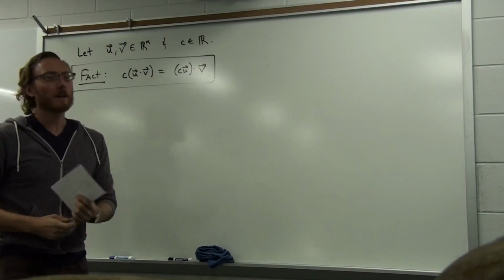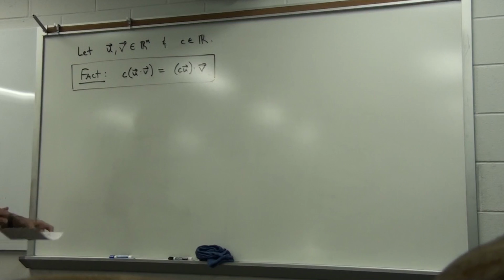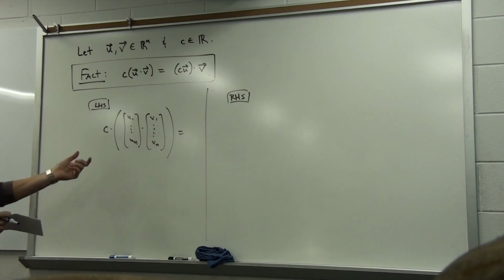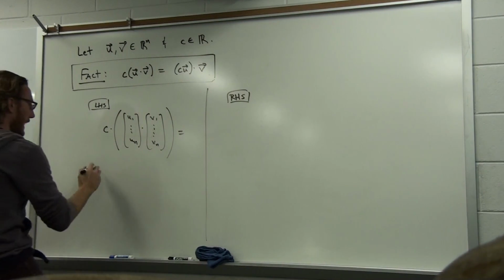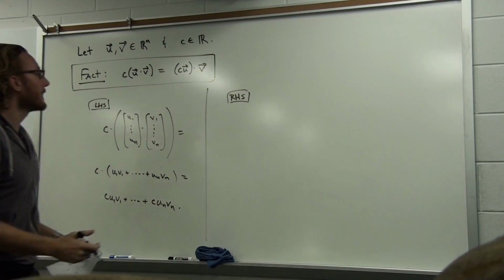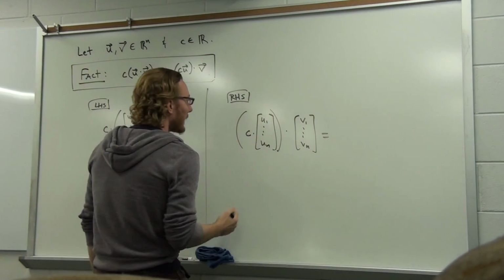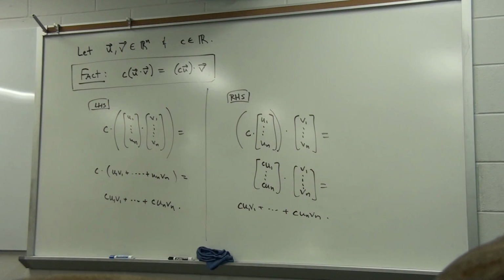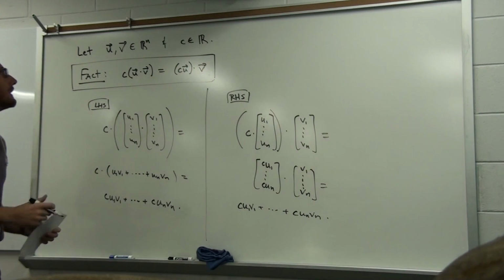Dot Product & Scalar Multiplication